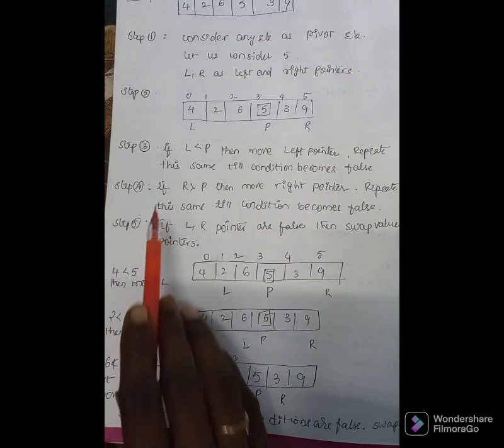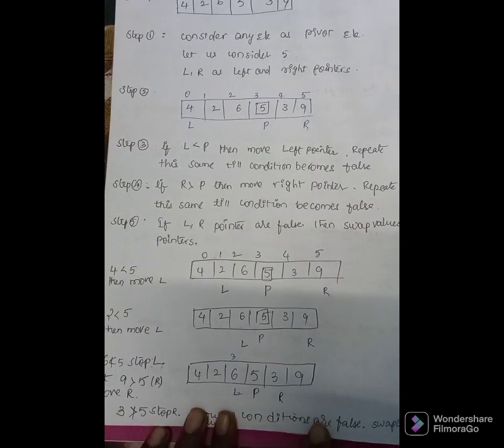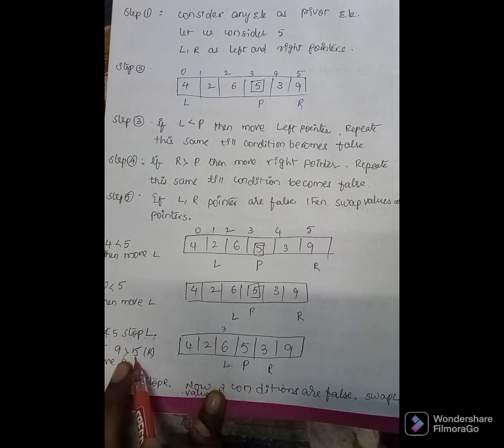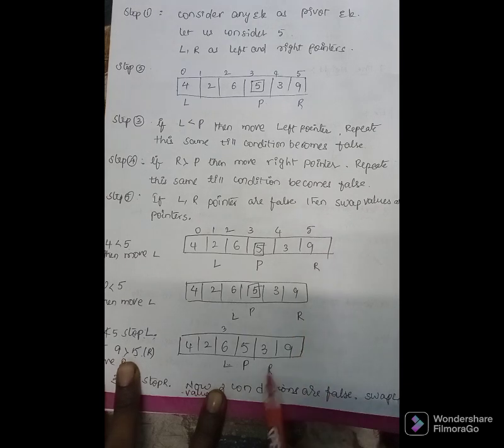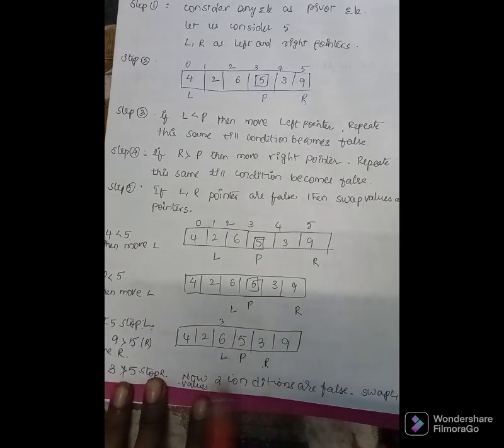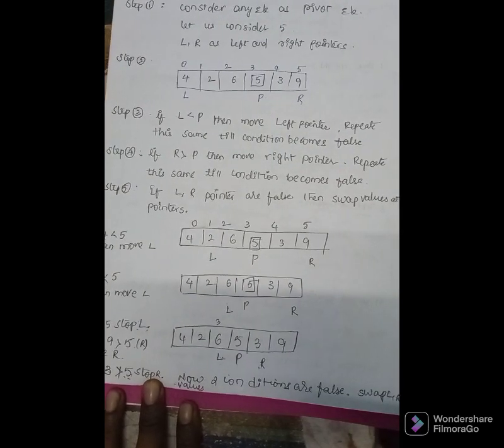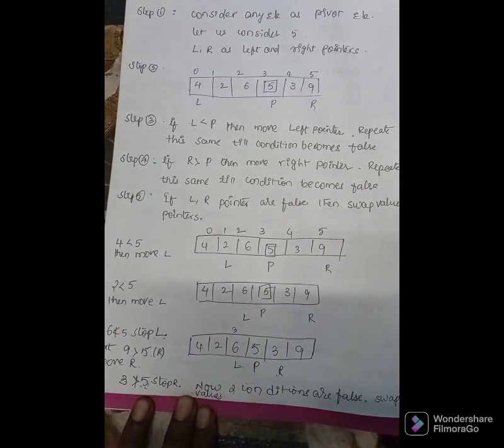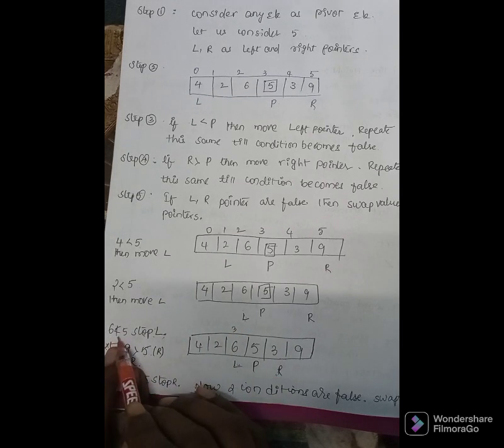Quick sort with example